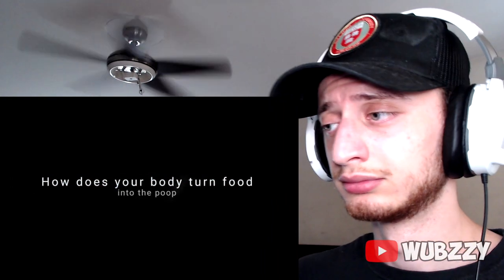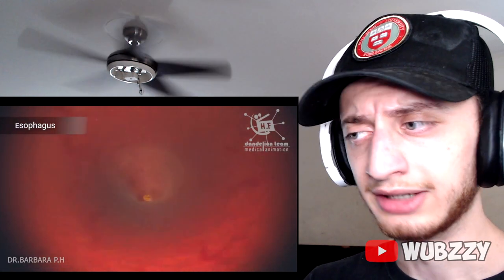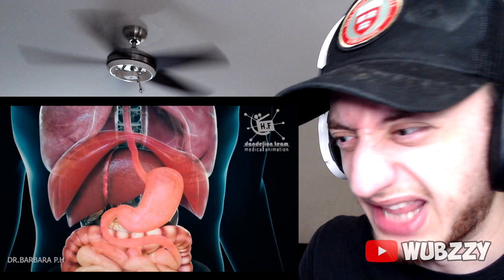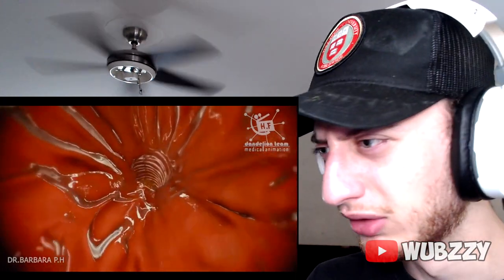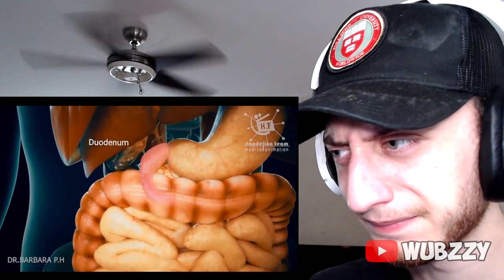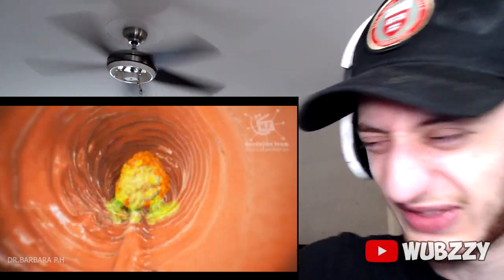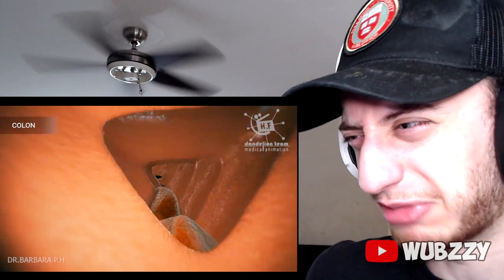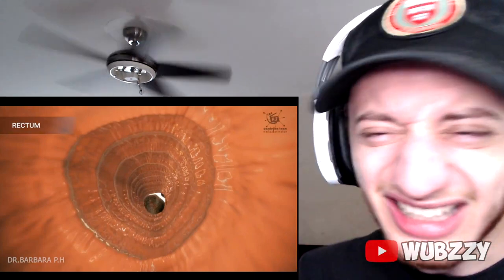How Does Your Body Turn Food Into Poop REACTION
How does your body turn food into the poop Human digestion system REACTION

Now this is POG

Ignore the tags, it helps with the algorithm